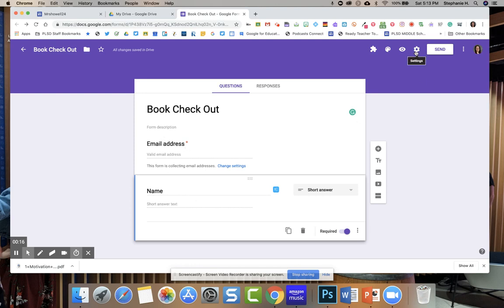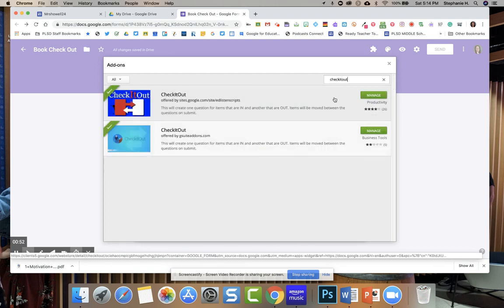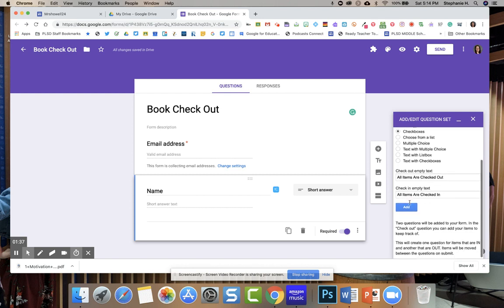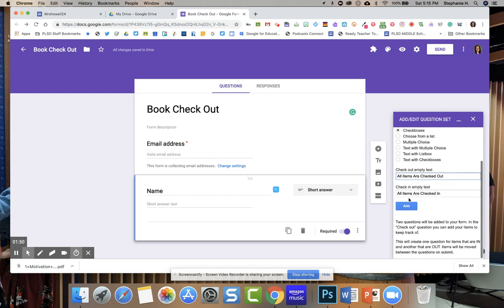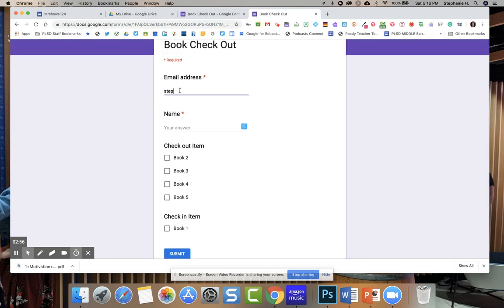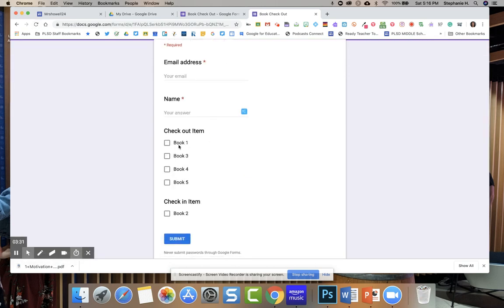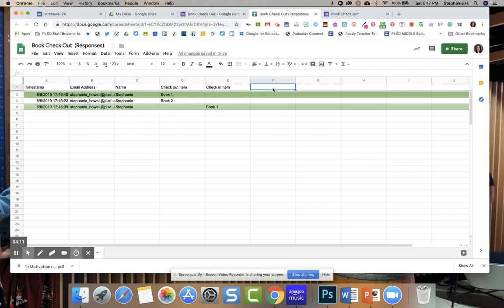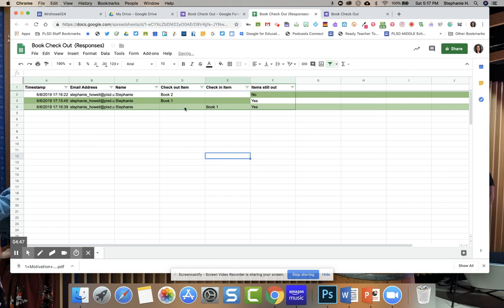Using Google Forms for your classroom library